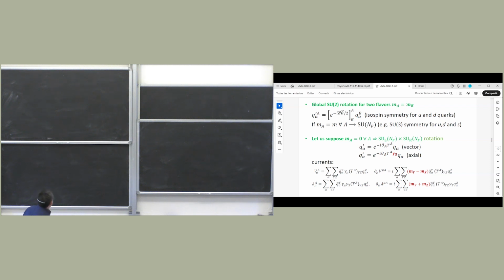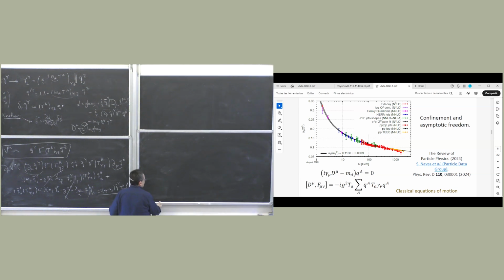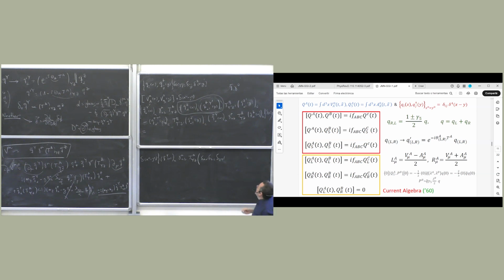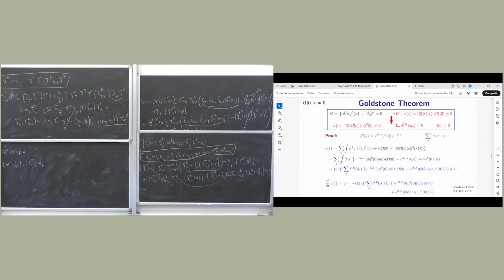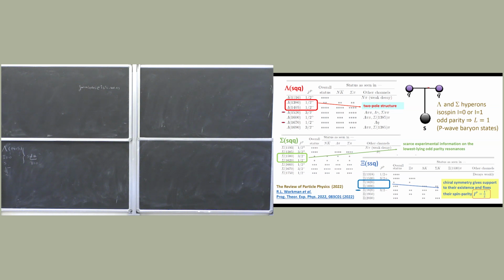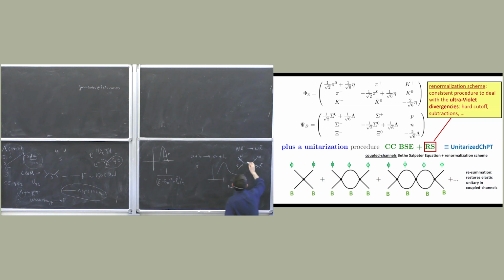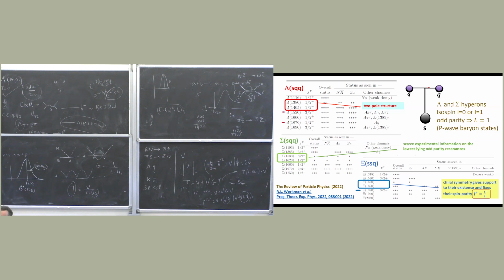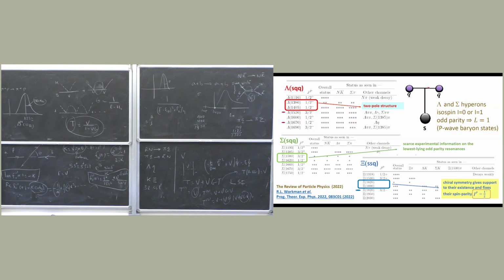JUAN MIGUEL NIEVES : "Hadronic spectroscopy" - Lecture IV